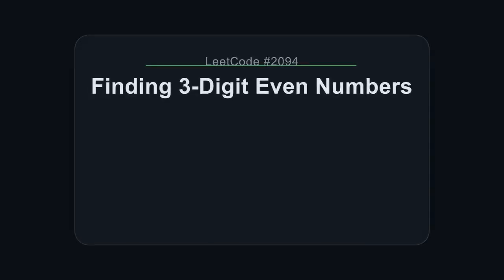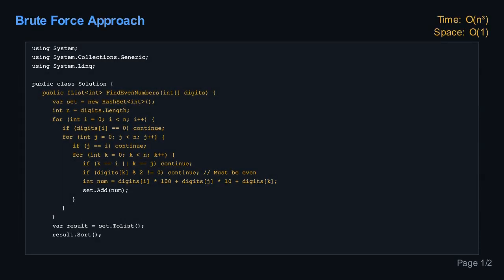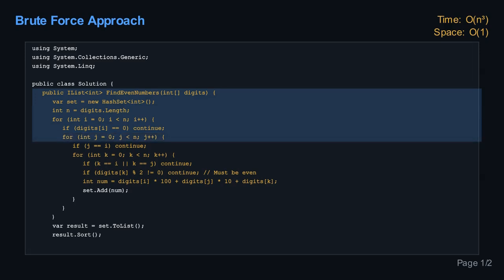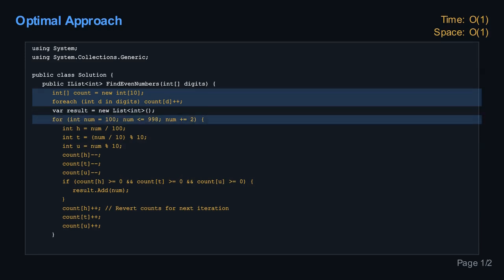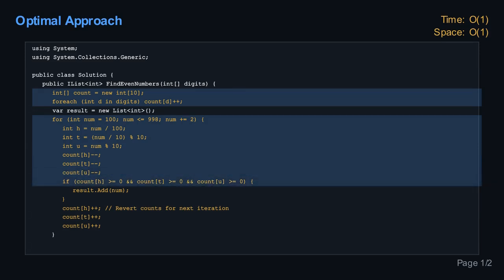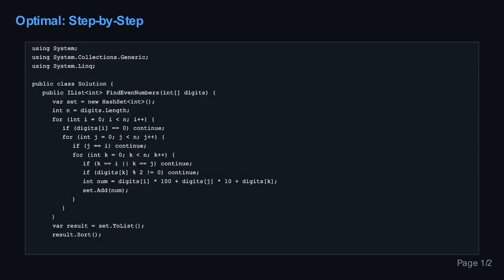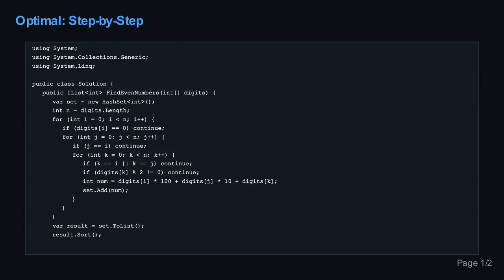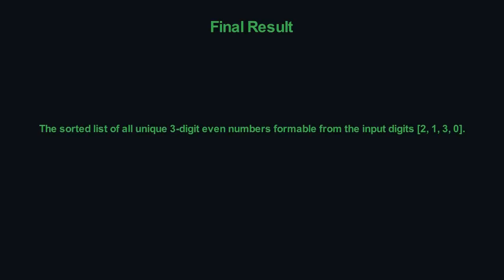LeetCode 2094: Finding 3-Digit Even Numbers — The HashMap Trick (C#)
Can you efficiently construct all unique 3-digit even numbers from a given set of digits? This problem challenges us to move beyond brute-force permutations. The key insight is to count digit frequencies and then iterate through all possible valid numbers, checking if their constituent digits are available. This approach significantly optimizes performance compared to generating and validating permutations. Time complexity is O(1) and space complexity is O(1).